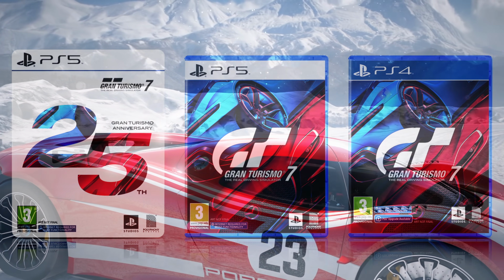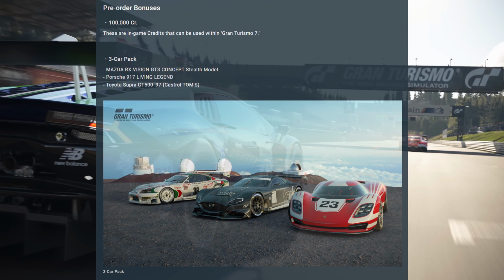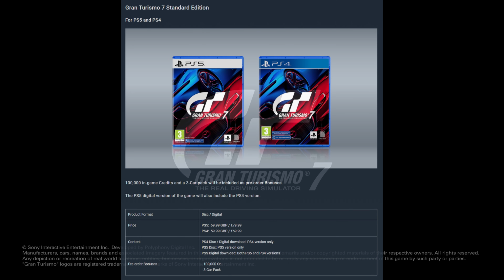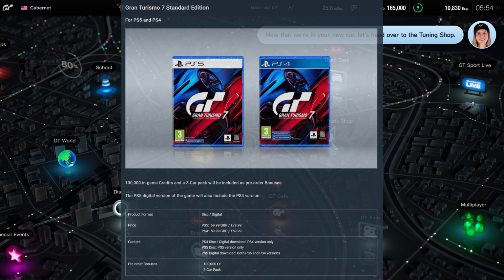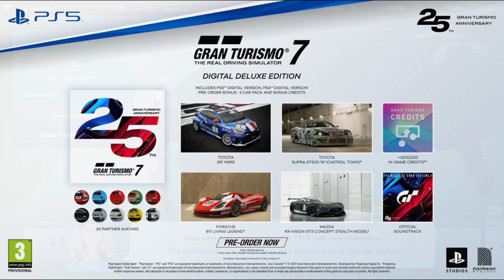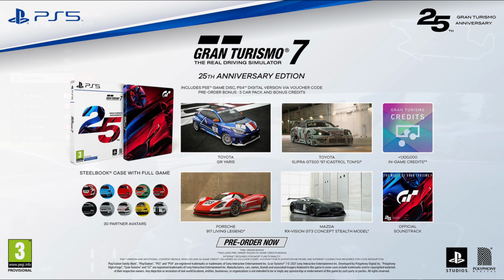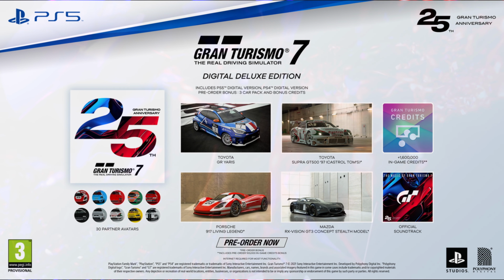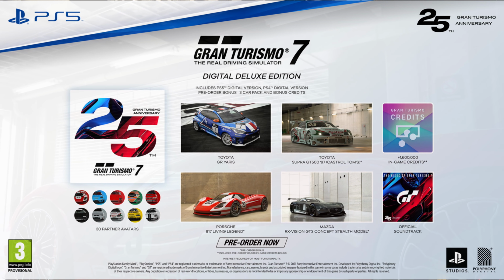Gran Turismo 7 Pre Order Glitch! (Saving You Money On GT7)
All you need to know about the Gran Turismo 7 Pre Order situation - including a potential GT7 pre order glitch that could save you quite a bit of money!

There was a lot of new information in the Gran Turismo 7 new trailer - we didn't just get the Gran Turismo 7 release date of March 2022, but we also got confirmation of dynamic weather through the rain indicator present in the Tsukuba wet gameplay section. Blink and you might have missed it!

Welcome to the channel, I hope you enjoy the Gran Turismo videos and live streams!

Thinking about signing up to iRacing? Please use my code!

My relatively low spec gear in case anyone is interested!

Wheel: Fanatec CSL Elite With McLaren GT3 V2 Rim (Previously WRC)
Pedals: Fanatec V3 Pedals (tuned for GT Sport)
Seat: Playseat Challenge
Screen: Philips
Mic: Shure MV7 (previously Blue Snowball Ice)
Capture Card: AverMedia Live Gamer Portable 2

License ID: l82vq8nGX3N

The long-awaited release date of Gran Turismo 7 (GT7) is scheduled for March 4, 2022 and will be available for both PlayStation®5 and PlayStation®4 consoles.

GT7 was developed in part to provide an in-depth retrospect of the past 150 years of automotive history, highlighting everything from production cars, concept vehicles and race machines. It continues to convey the same values of the first Gran Turismo, which was released 25 years ago, but in a much broader all-encompassing fashion with the intent to not only satisfy die-hard GT fans, but attract a new generation of players who are just learning about cars.

The Greatest Gran Turismo Experience
The legendary "GT Mode" returns as "Campaign Mode," revisiting the roots of the Gran Turismo experience where players start from the GT World Map.

The name Gran Turismo stems from the great journeys taken by people in the 17th century, traveling long routes throughout the Continent. The Campaign Mode of GT7 will again be a place where players embark on unique journeys throughout the Gran Turismo world to create their own individual experiences.

Variable Time/Weather Simulation
In GT7, a more natural and realistic variable time system and weather effect system have been recreated. Referencing a massive amount of meteorological observation data, including those from the academic databases of NASA, GT7 recreates spatial/time of day conditions for particle size distribution and concentration distribution of aerosol particles in the atmosphere on a global environmental scale.